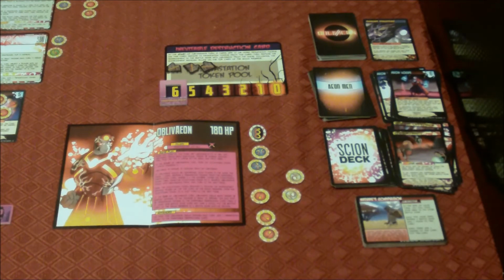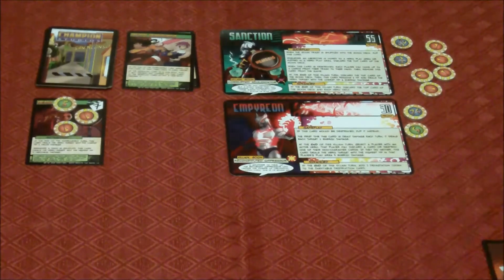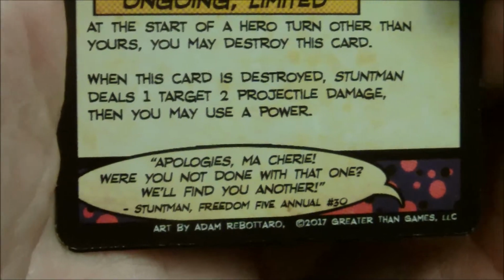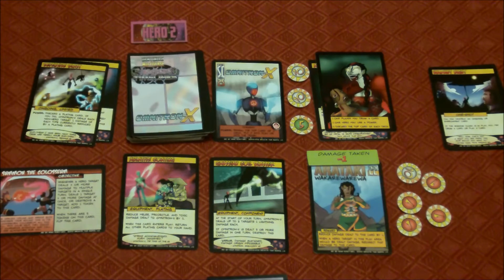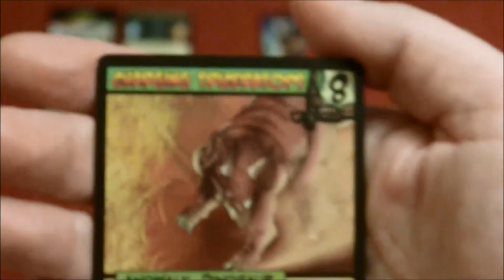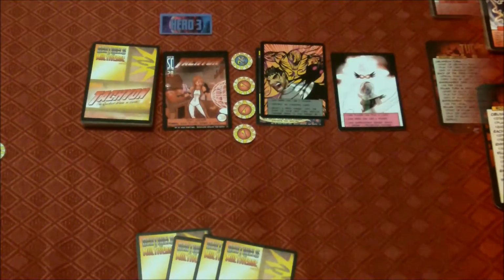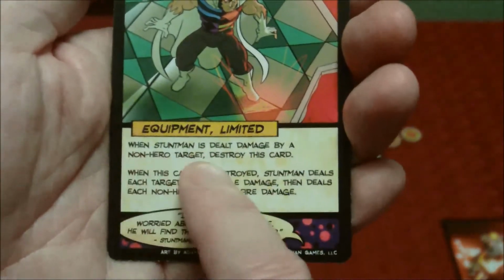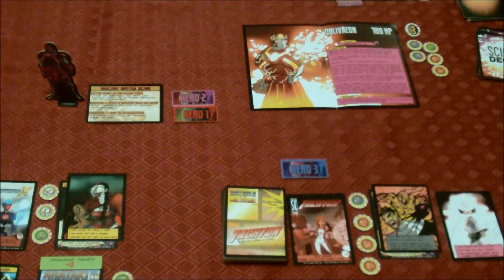Sentinels of the Multiverse: OblivAeon: Turn 4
Things get a little crazy near the end of this turn. I do hope I managed to get all the scattered damage correct!

Just as I was about to start recording the next turn, I realized that I misread the "Summon the Colosseum" mission card. It takes effect when ANY hero does required bits of damage, not just the hero who owns the mission. So, I went back and determined how many tokens should be on that card. Fixed for the next turn.